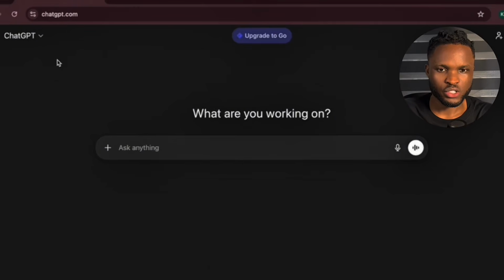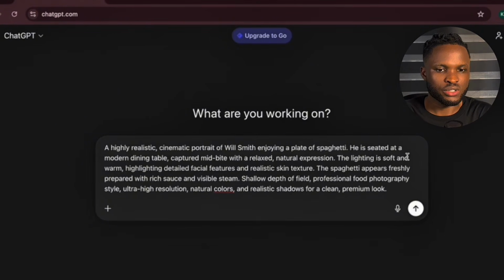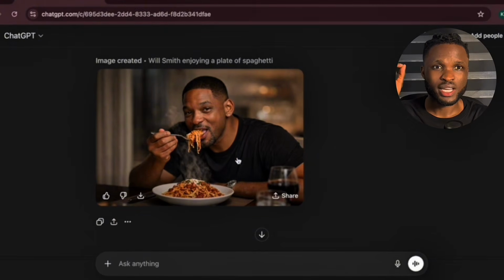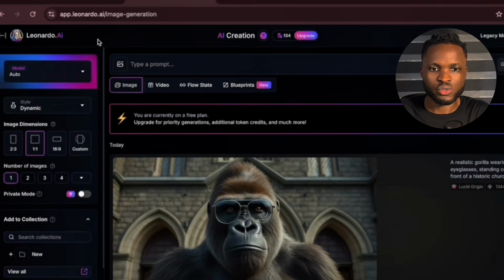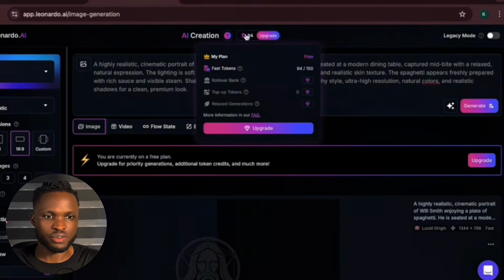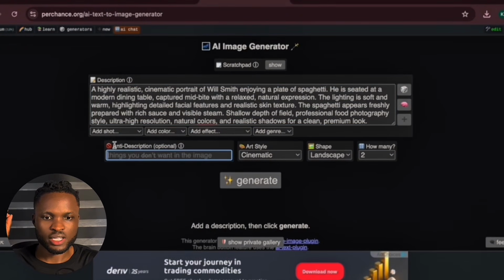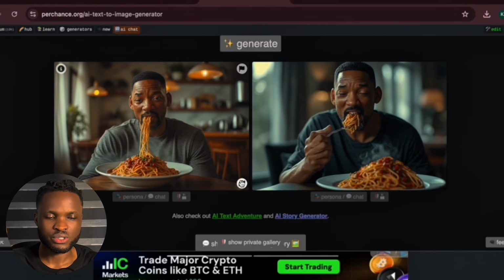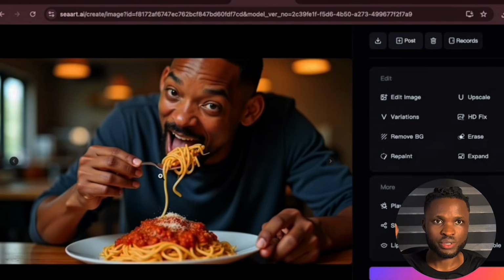4 Best FREE AI Image Generators (No Watermark & High Quality)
Stop paying for AI art subscriptions! In this video, I’m showing you the best free AI image generators that allow you to create high-quality, professional images with no watermarks.

Many "free" tools online either give you low-resolution results or force you to pay to remove watermarks. I’ve tested dozens and narrowed it down to these 4 powerful tools that actually deliver.

What You’ll Learn:
ChatGPT (DALL-E 3): How to use the free version to get cinematic results (and the daily limits you need to know).

Leonardo.ai: My favorite for professional-grade controls and 150 daily free credits.

Perchance.org: The best "no-signup" tool for unlimited, fast AI generation.

SeaArt.ai: A powerful alternative with advanced settings similar to Midjourney.

Mastering Prompts: Watch me break down a "Highly Realistic Cinematic Portrait" prompt to show you how to get the best results every time.

Leonardo AI (leonardo.ai)

SeaArt AI (seaart.ai)

🕒 Timestamps:
0:00 - The Problem with "Free" AI Generators 0:45 - Tool #1: Using ChatGPT for Free AI Art 1:30 - How to Write High-Detail Prompts (The Secret) 3:20 - Tool #2: Leonardo.ai (Best for Controls) 5:10 - Tool #3: Perchance.org (Unlimited & No Signup) 6:45 - Tool #4: SeaArt.ai (Advanced Features) 8:00 - Summary & Which one is best?